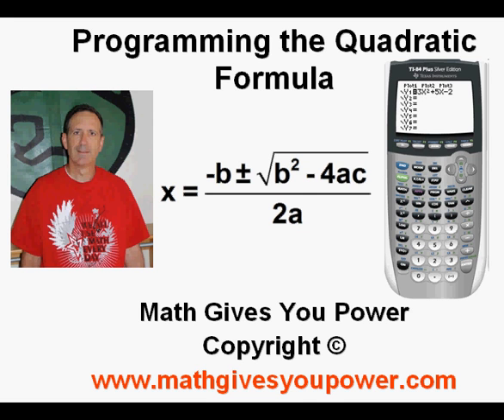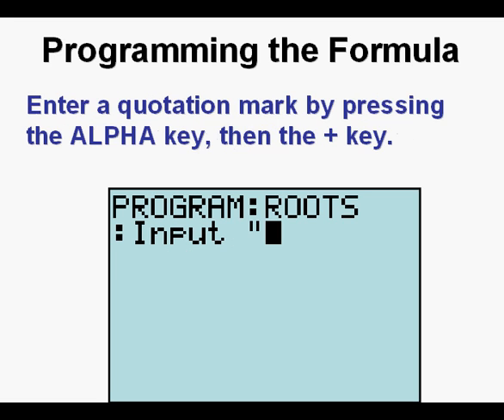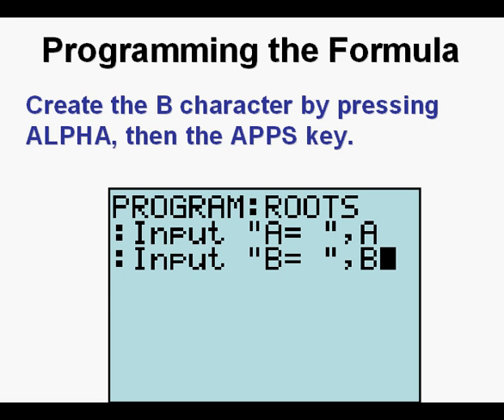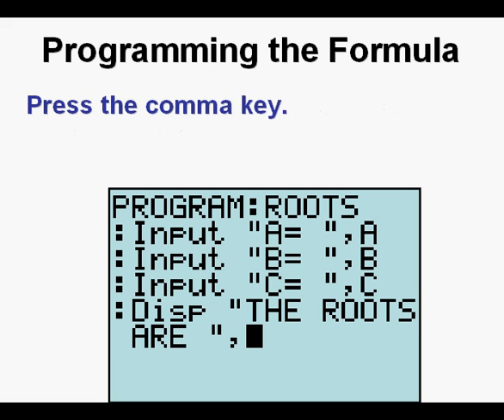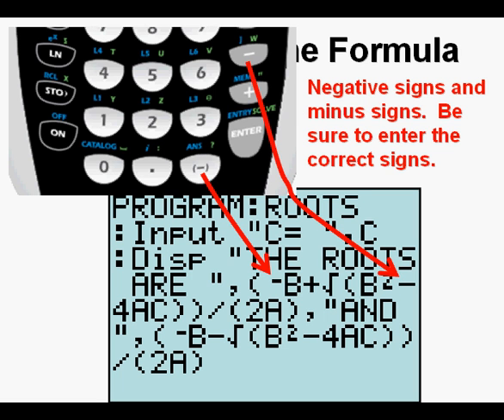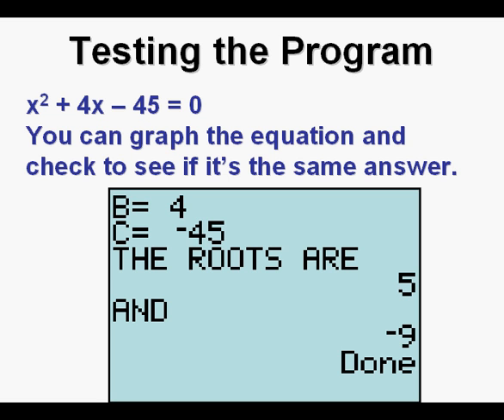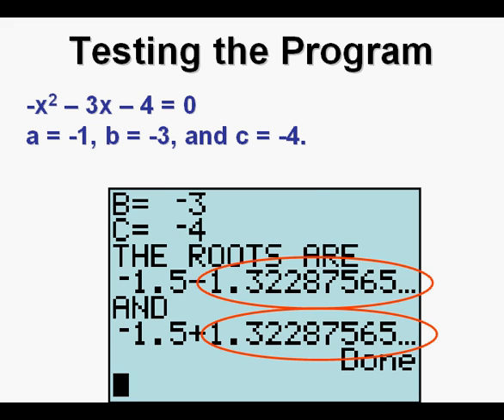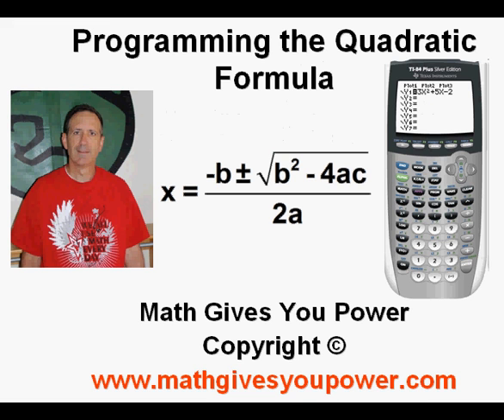Programming the Quadratic Formula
This video lesson shows the step by step process of writing a quadratic formula program on the ti84 series calculator.  This program can also be done on a TI83 series calculator.